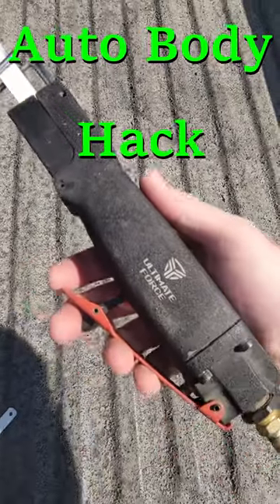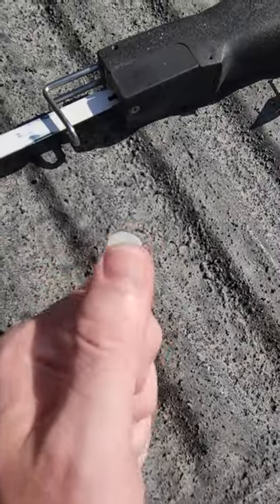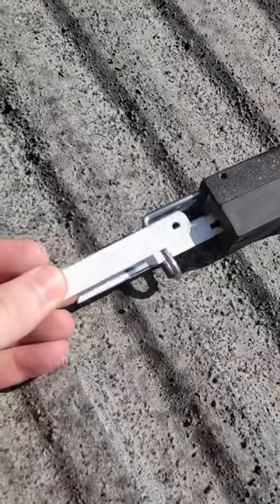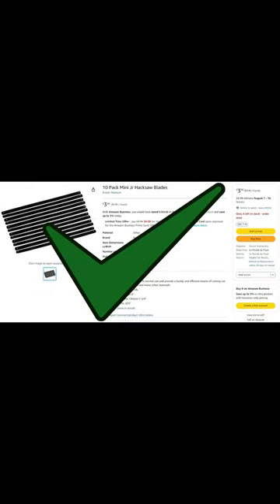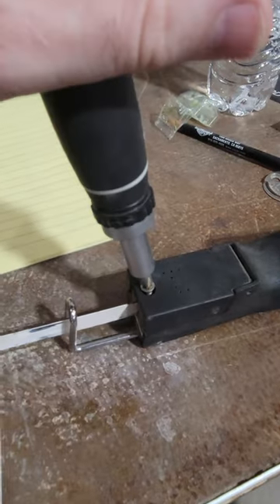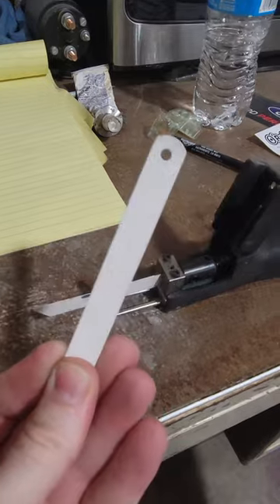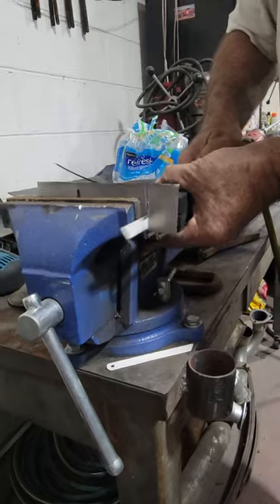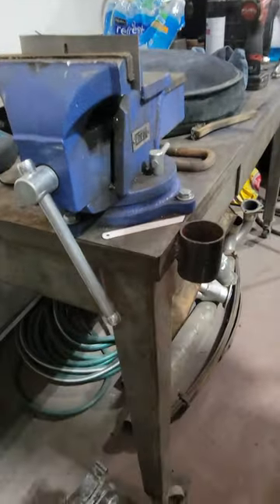Auto Body Hack: How to Use Hack Saw Blades in Your Air Saw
In this short video, I'll show you how to reuse hack saw blades in your air saw. This is a great way to save money on expensive air saw blades, and it's also a lot more environmentally friendly.
This hack is easy to do, and it can save you a lot of money in the long run. So if you're looking for a way to save money and be more environmentally friendly, give this hack a try.

Iron Horse Garage: The baddest merch in town.